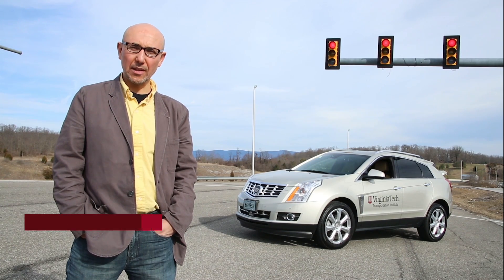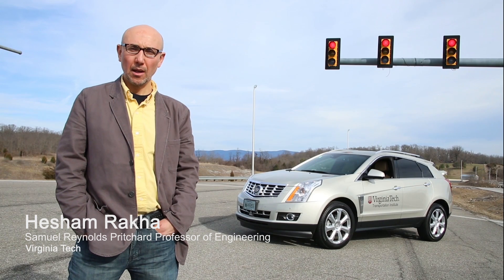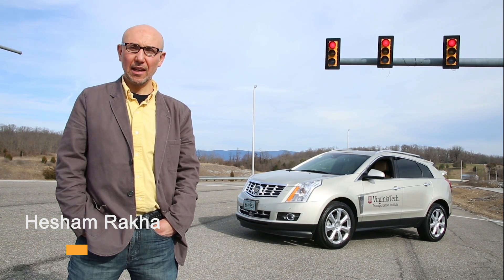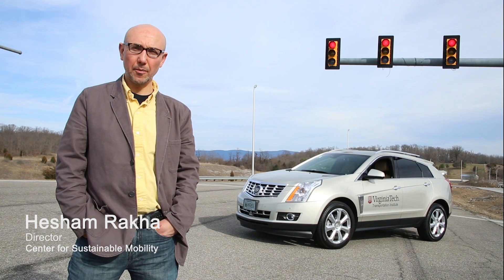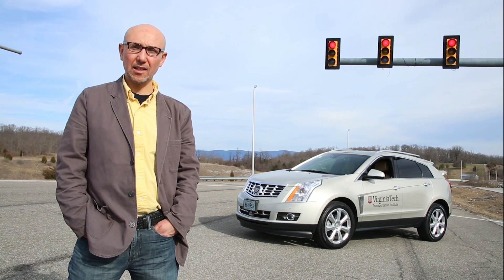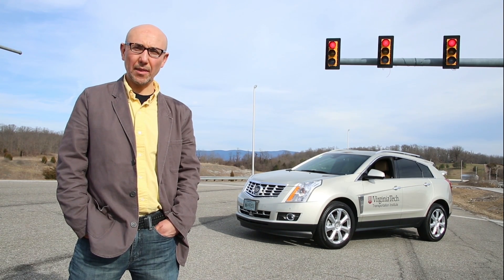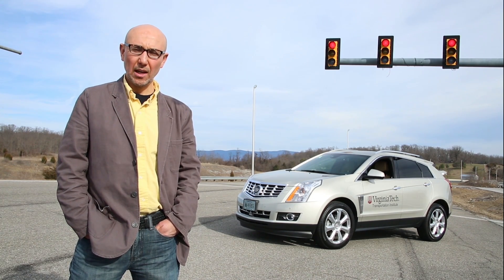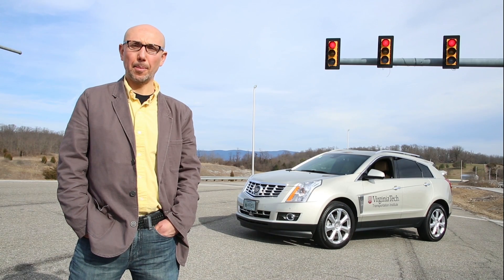Eco CACC video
Eco-CACC System Developed at the Center for Sustainable Mobility at the Virginia Tech Transportation Institute